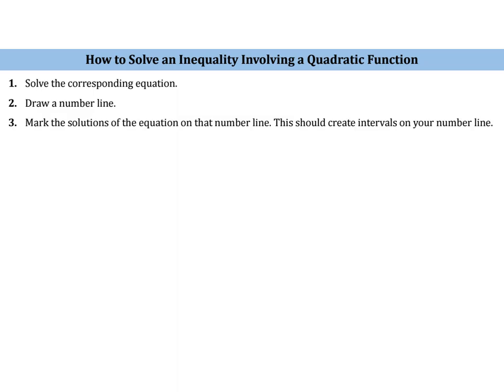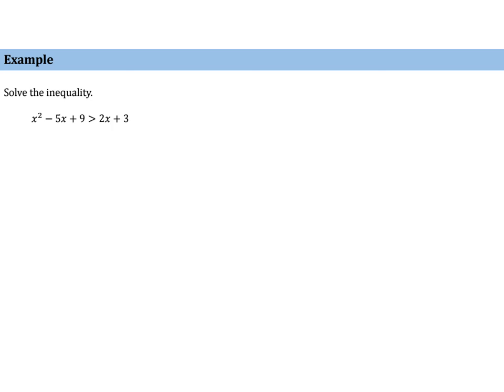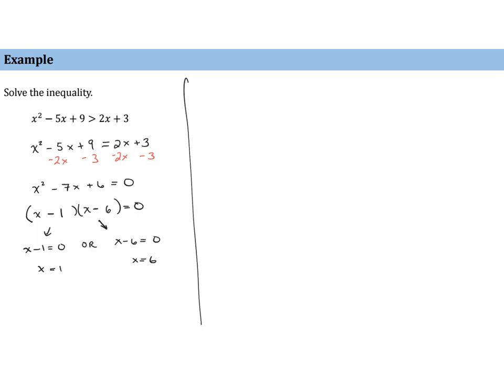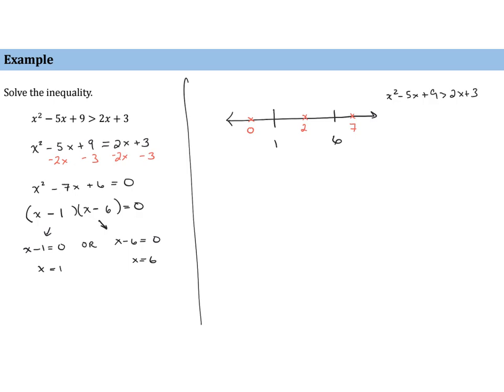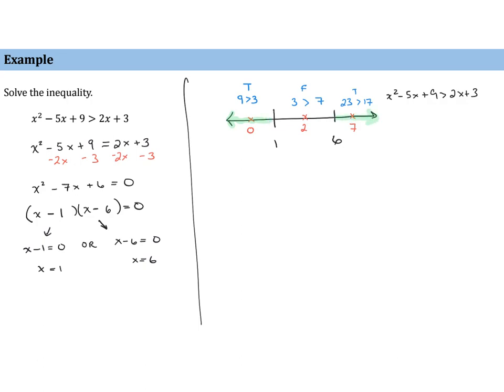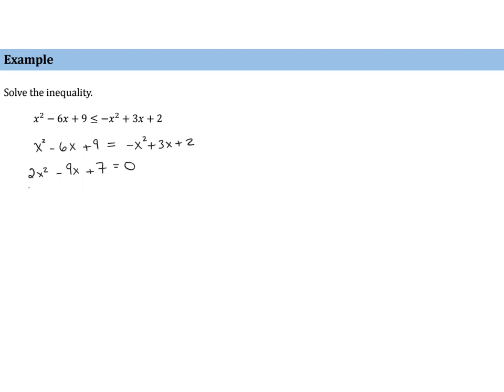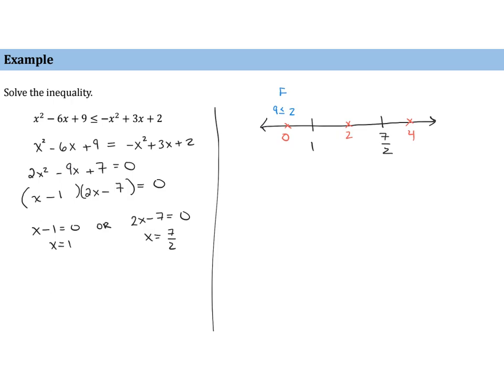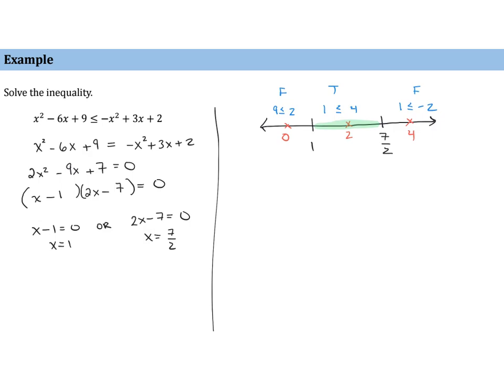4 5 Inequalities Involving Quadratic Functions